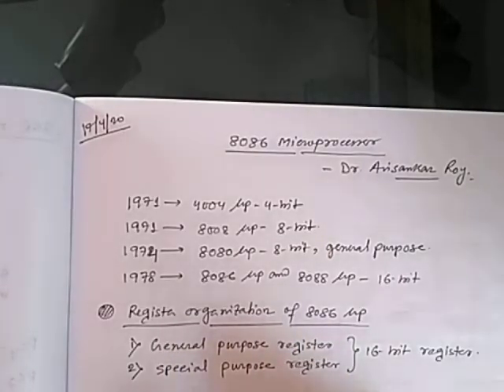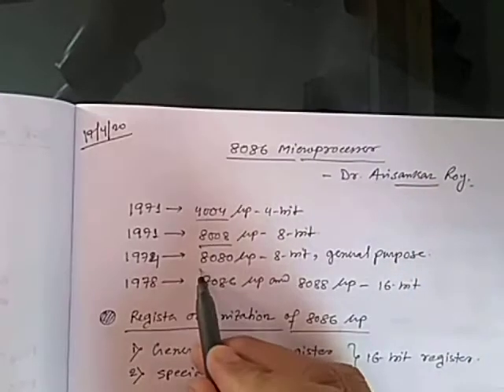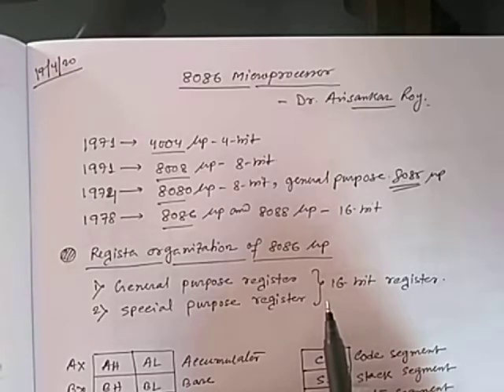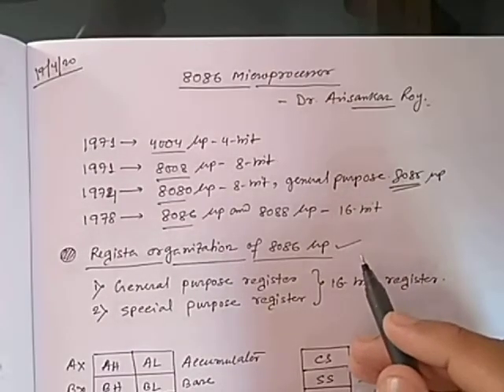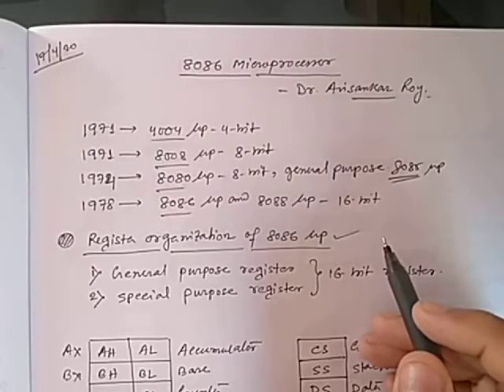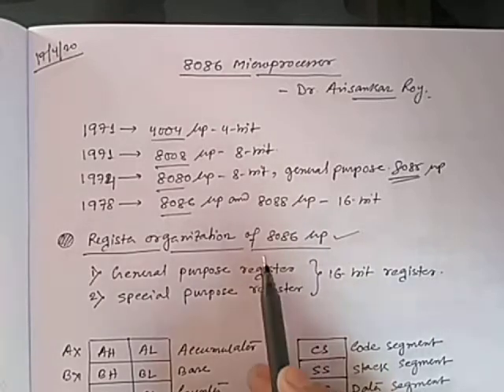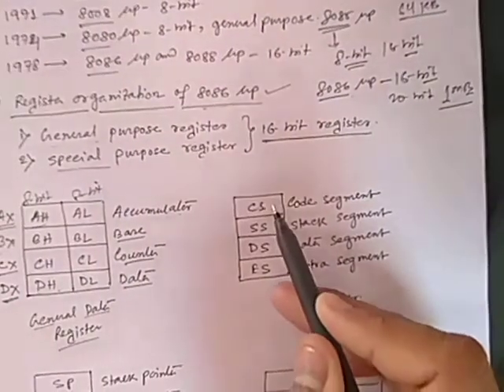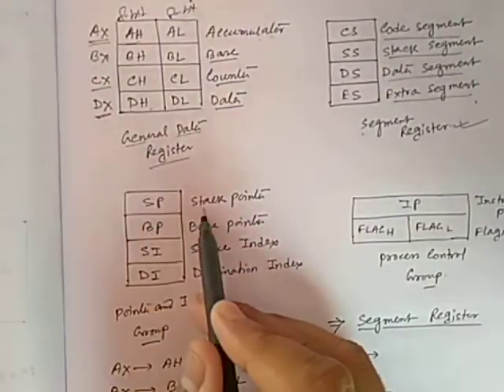8086 microprocessor register organization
8086 microprocessor register organization